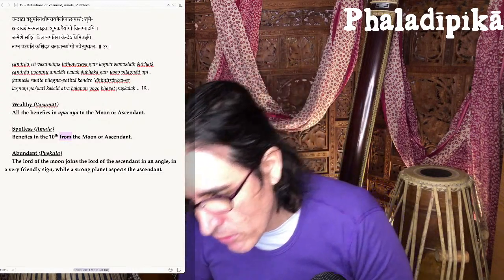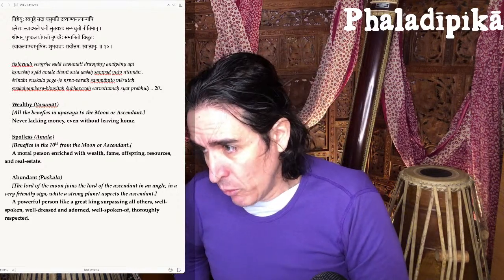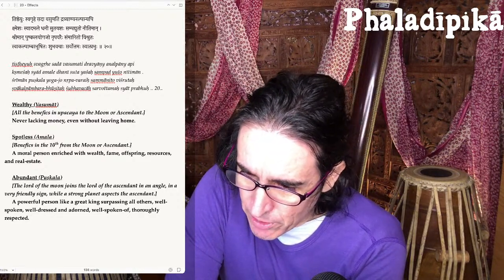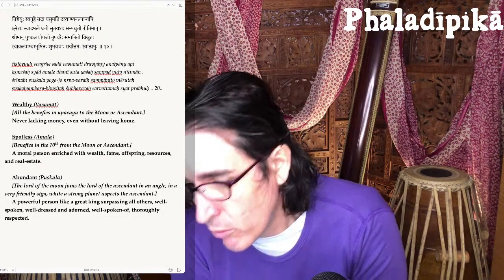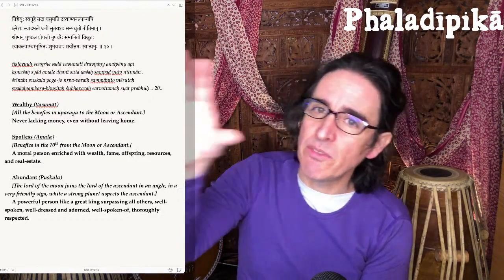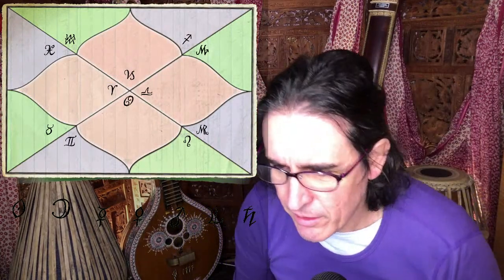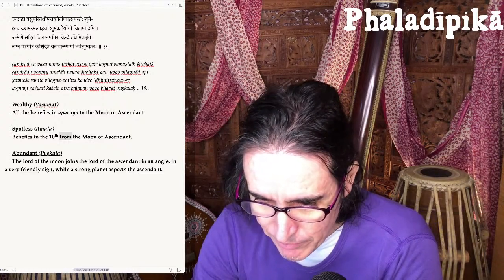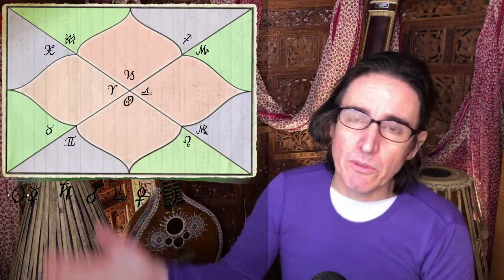Benefics & the Moon, Three Important Yogas of Vedic Astrology (Phaladipika 6.19-20)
Wealthy (Vasumāt yoga)
Spotless (Amala yoga)
Abundant (Puṣkala yoga)

Weekly stream translating and explaining the 14th century Indian/Vedic astrology classic: Phaladipika.